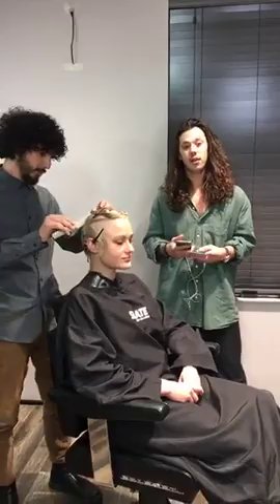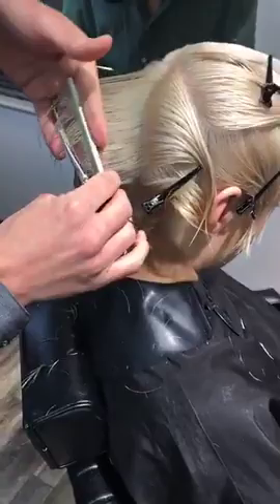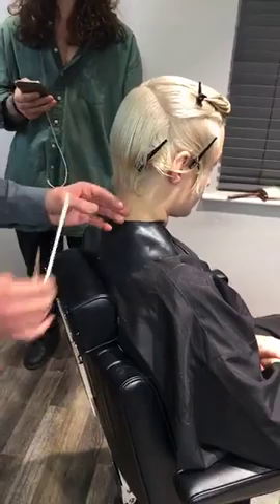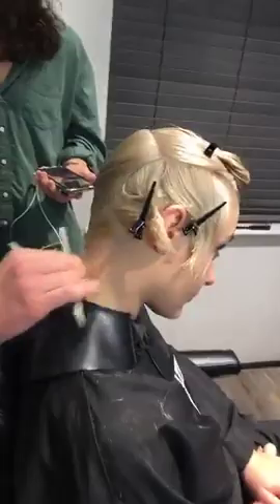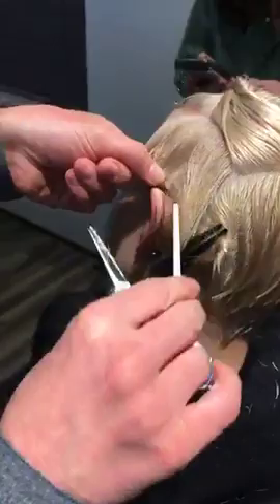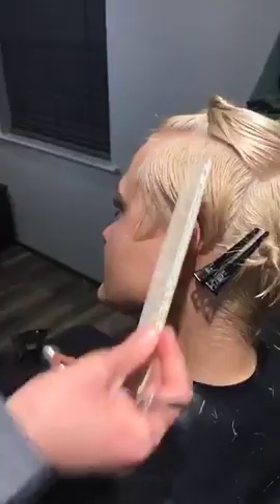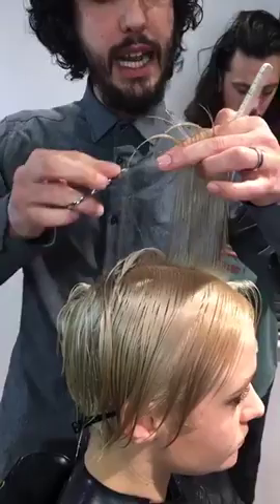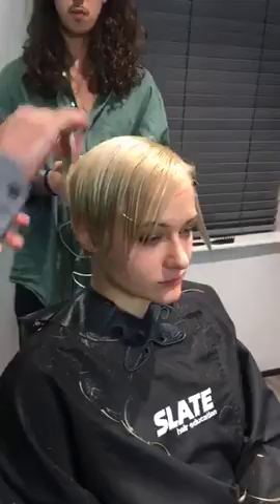Short graduation haircut step by step - Short layered haircut for women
How to cut a Short graduation haircut step by step
Short layered haircut for women
Short graduated cut
Short women's haircut, layers technique